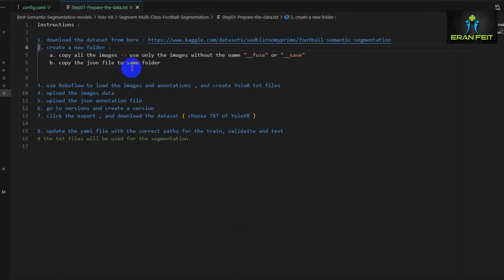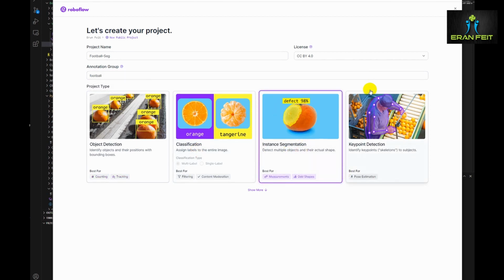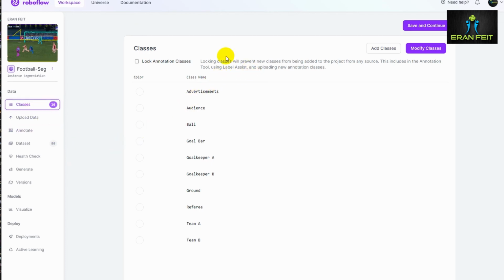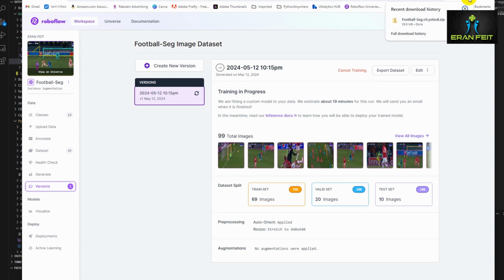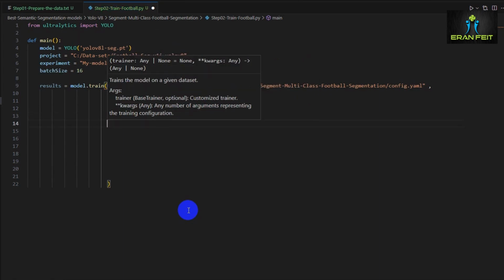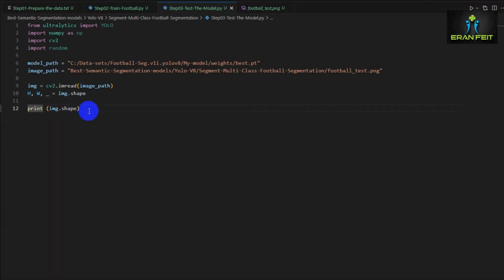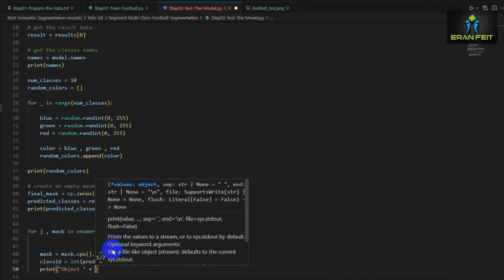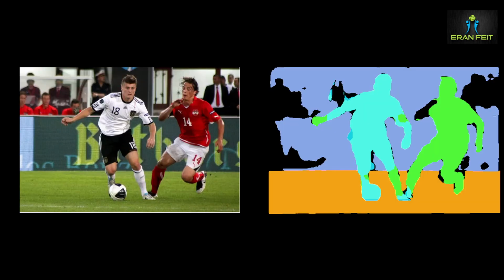Football Image segmentation using Yolov8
This is a video tutorial on using Yolo V8 for image segmentation and Football analysis . You will learn how to prepare a dataset of soccer / football images , build and train the Yolo V8 model, and test it on new images to generate segmentation masks highlighting soccer classes . The video covers the entire process with Yolo V8, from data collection and preprocessing to model architecture, training, and evaluation.

Chapters
00:00 Introduction
00:53 Discovery and Data preparation
13:13 Train the model
17:30 Test the model
Credits